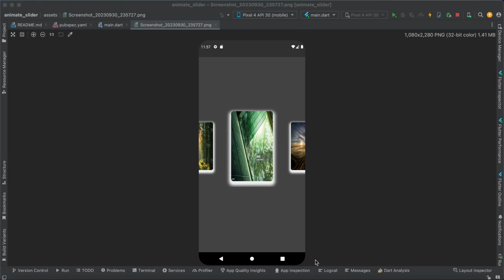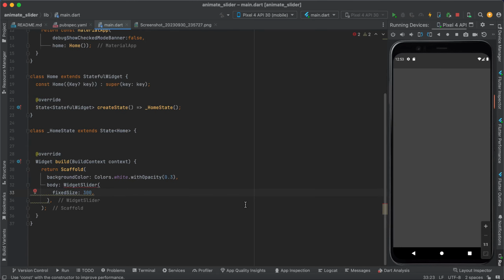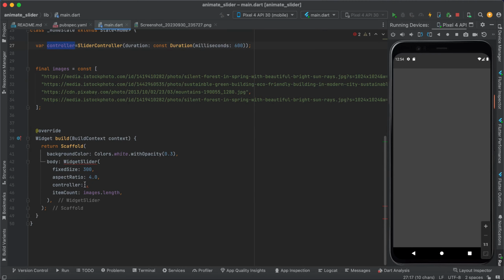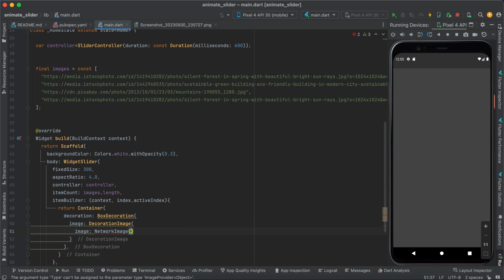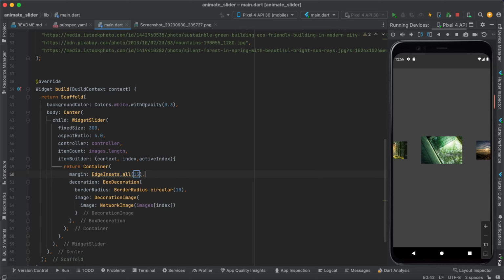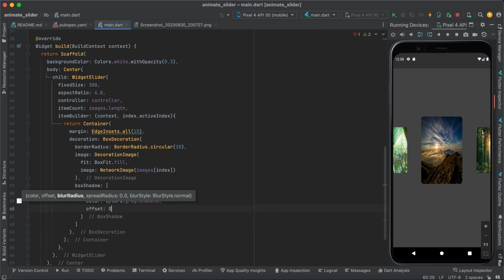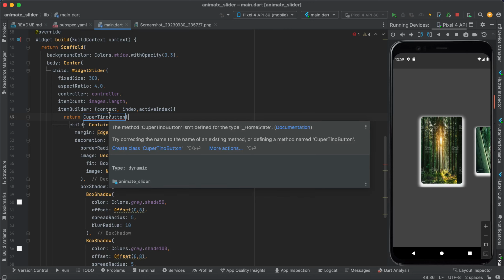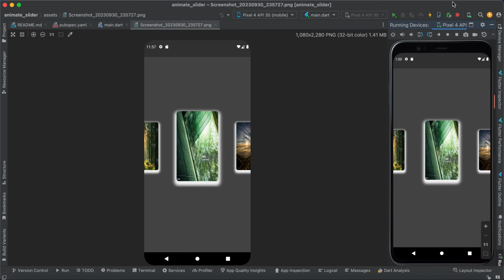How To Create Slider Animation in Flutter | widget_slider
"Flutter Slider Animation Tutorial: Create Stunning User Interfaces"
Learn how to create captivating slider animations in your Flutter app with our tutorial. We'll cover Slider widget basics, UI design, customization, and animation techniques, helping you enhance user experience and engagement.